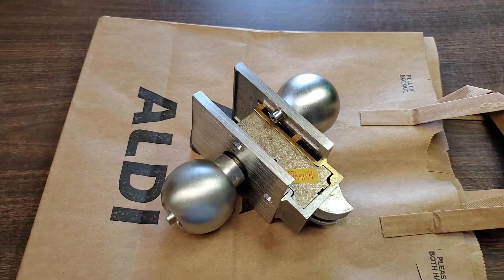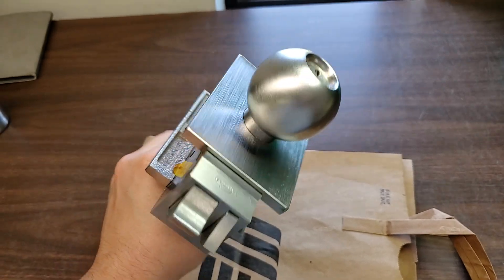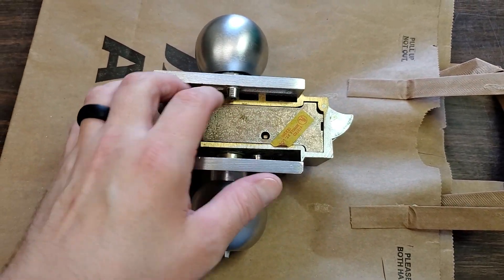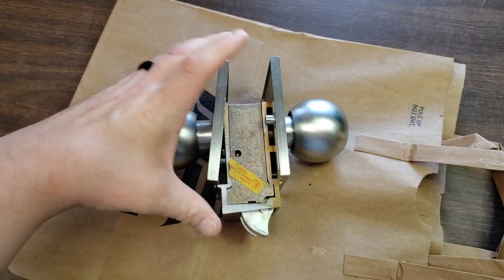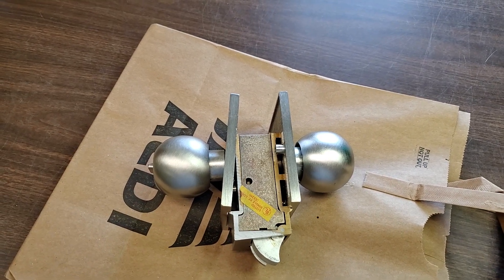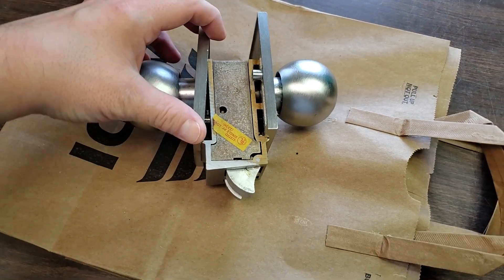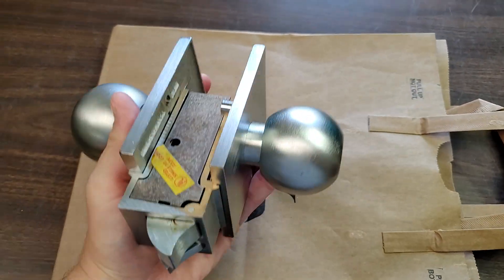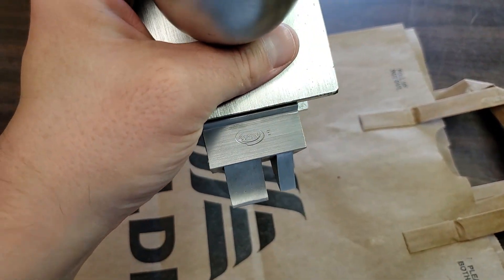A Work of Art: The Corbin UT 5251 Unitized Entry Lockset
One of the pieces we uncovered in a massive haul from a locksmith distribution warehouse. The Corbin UT 5251 Unitized Entry Lockset.

Unitized locksets are typically used in commercial buildings. They require far less labor to install than a typical tubular or cylindrical lockset. You just need to cut a rectangular hole into the door, then install the lockset. This differs from a traditional lockset which requires 3 boreholes on the door (for interior side, exterior side, and latch.

These are absolutely gorgeous works of craftsmanship, and they weigh a ton!

- We sell new old stock (NOS) door hardware, locks, key blanks & more